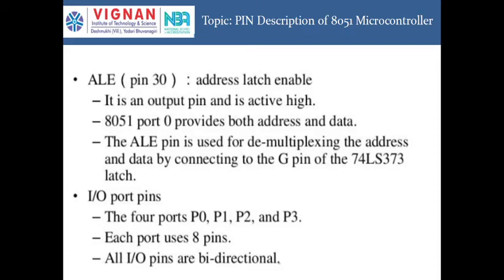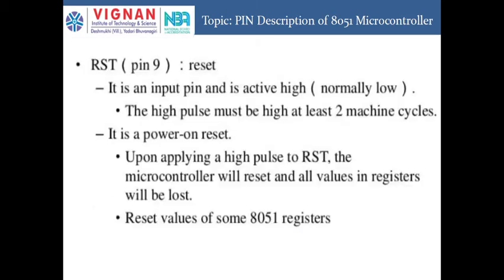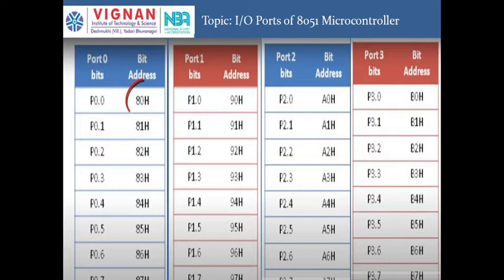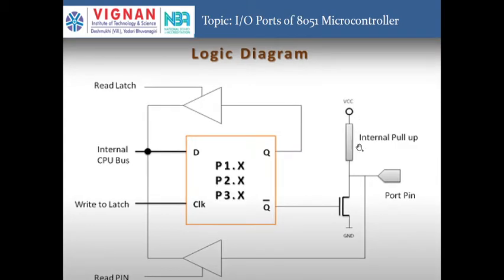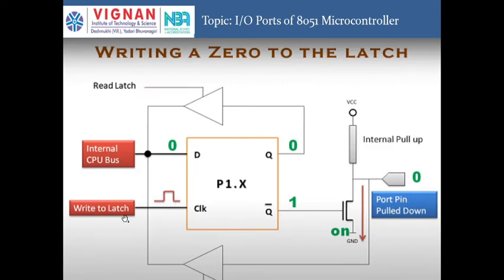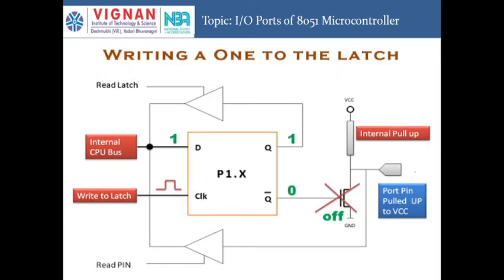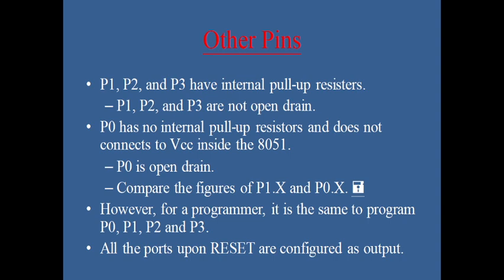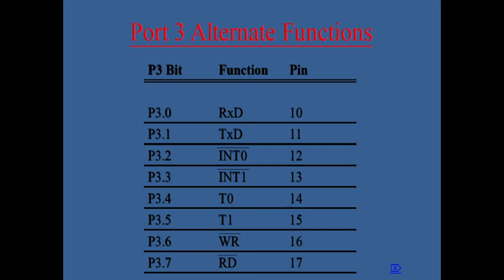MPMC-IO ports of 8051